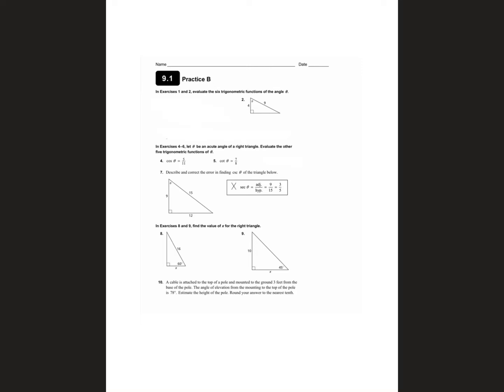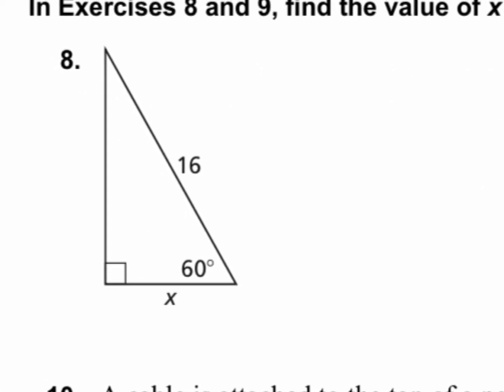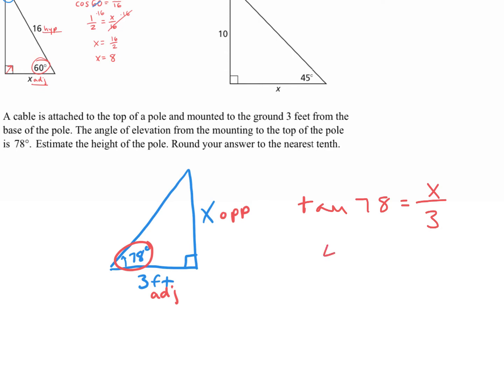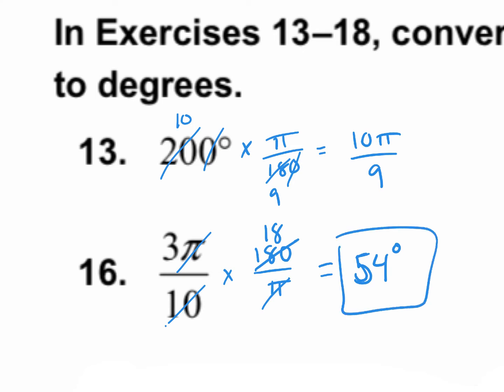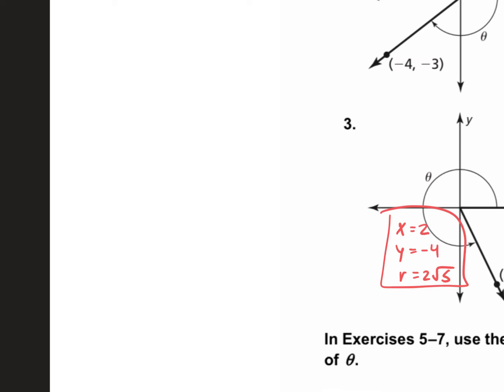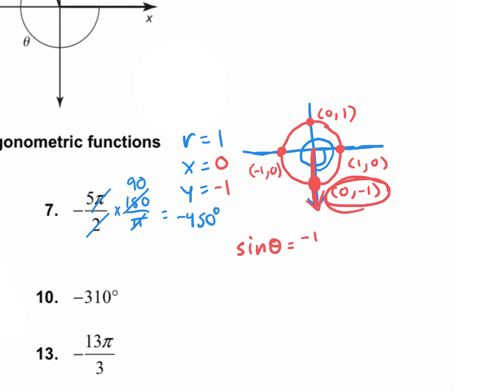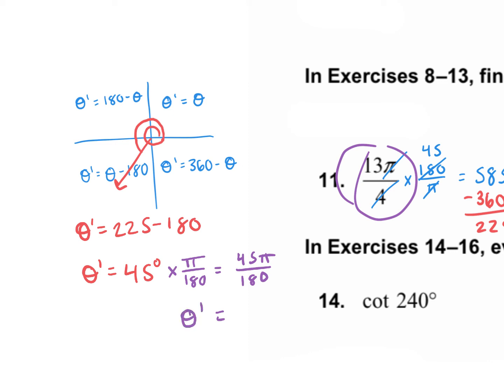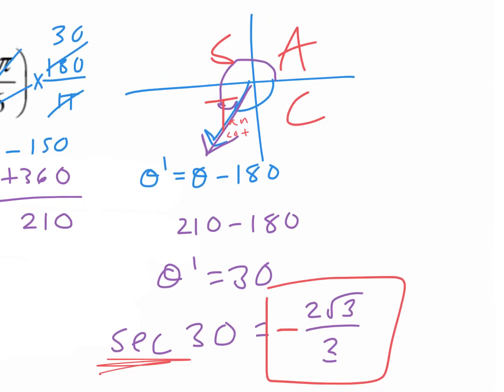4.15 alg2 9.1-9.3 test review